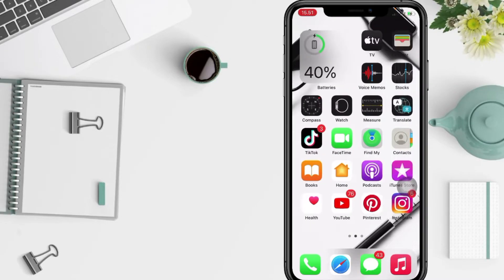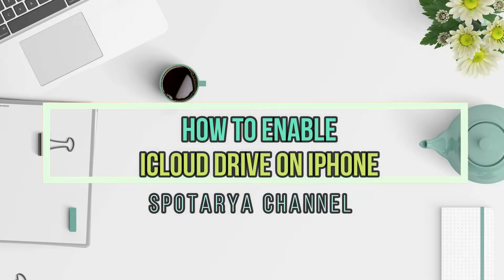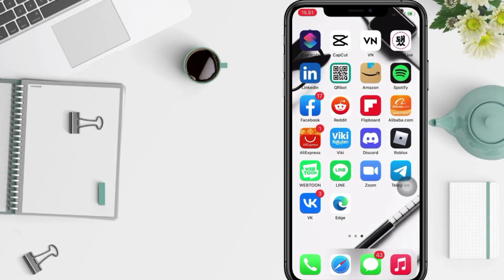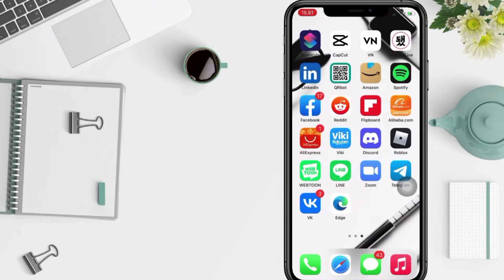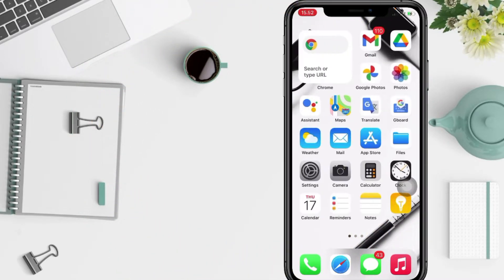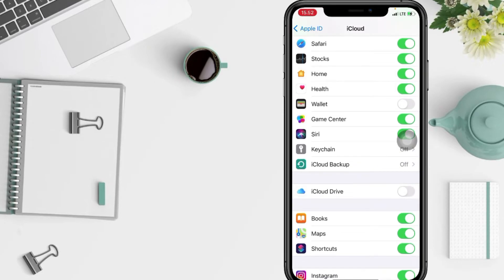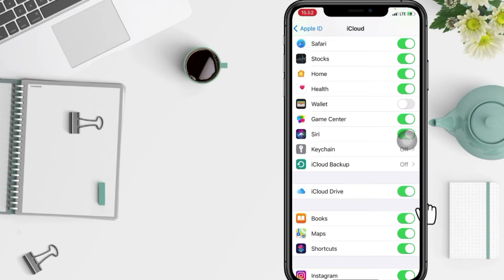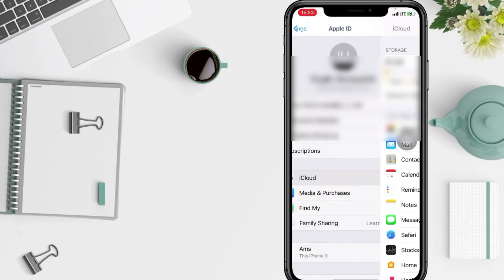How To Enable Icloud Drive On Iphone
Activating iCloud Drive on iPhone allows you to access all the documents and files uploaded to iCloud from your Mac and other devices. You will find in this video the steps to Activate & Use iCloud Drive on iPhone.

Activate & Use iCloud Drive on iPhone and iPad

By default, iPhone comes with 5 GB of free iCloud storage space and provides access to all iCloud features like iCloud Photos, iCloud Backup, Find iPhone, and iCloud Drive using your Apple ID.

*this video is related to :
how to activate icloud drive on iphone
how to turn on icloud drive on iphone
activate icloud drive on iphone